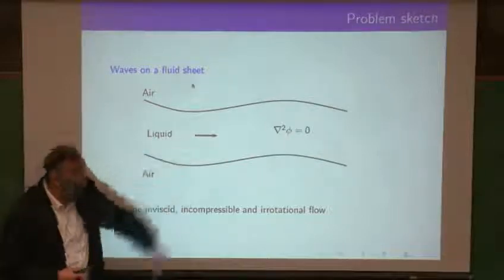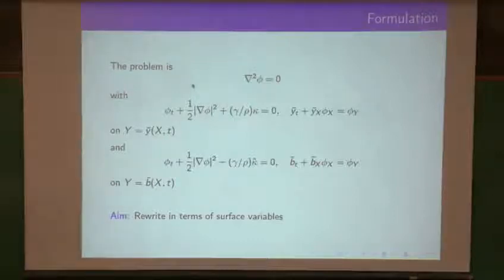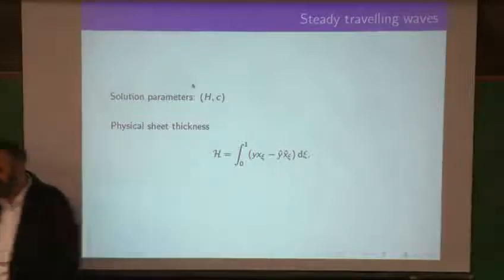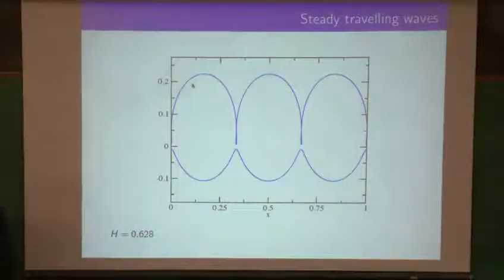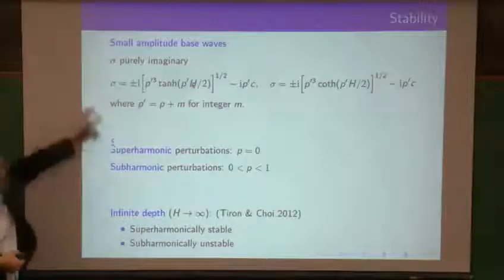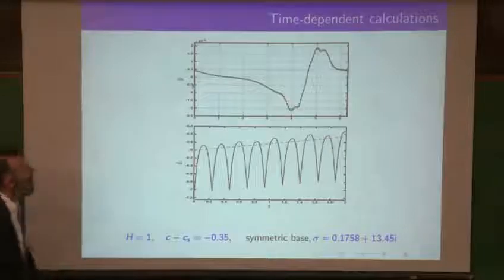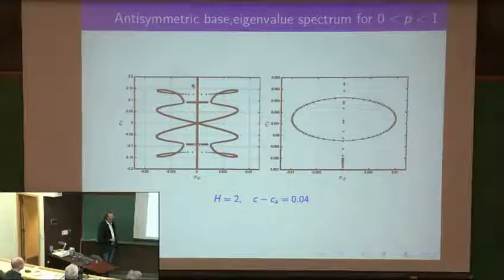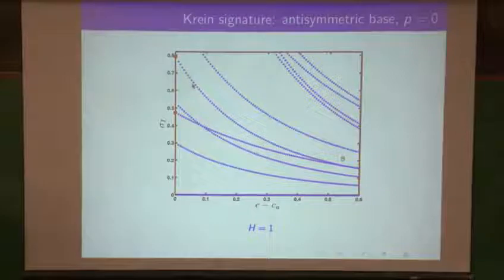201610311530 Parau lrv